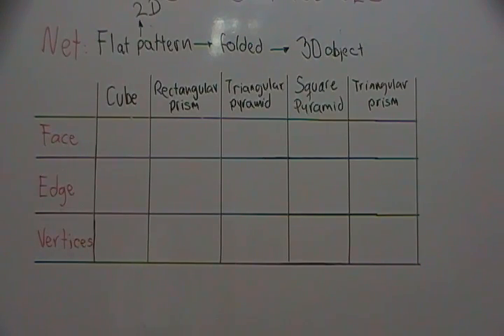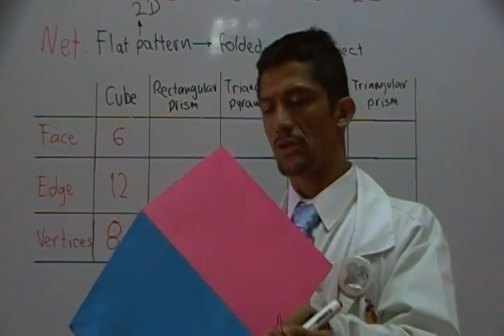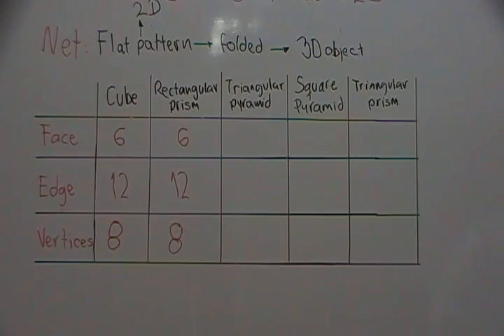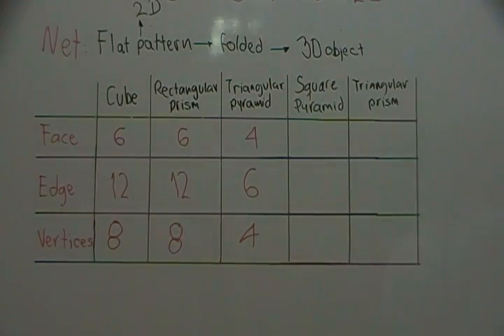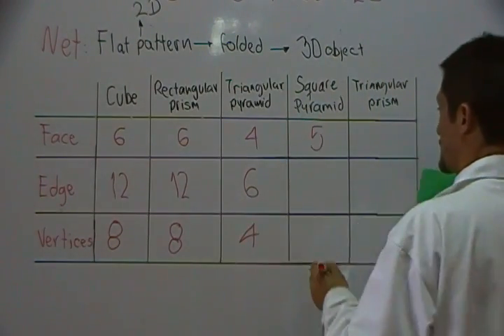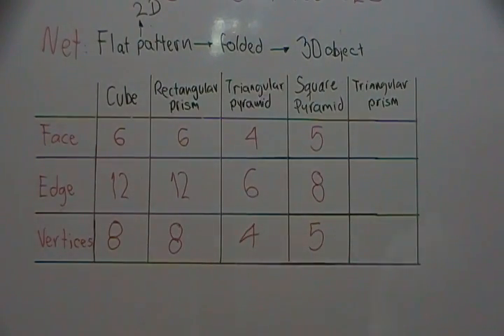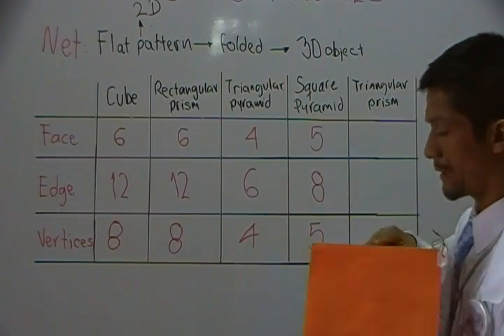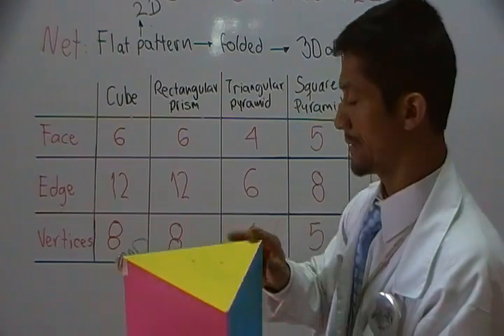FACES, EDGES, VERTICES.MP4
How to describe a solid figure and its net.